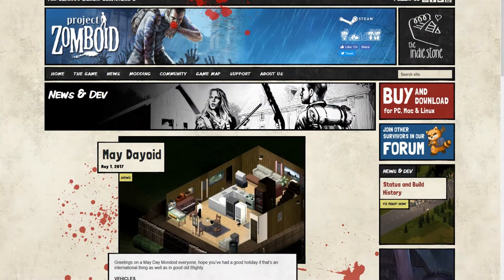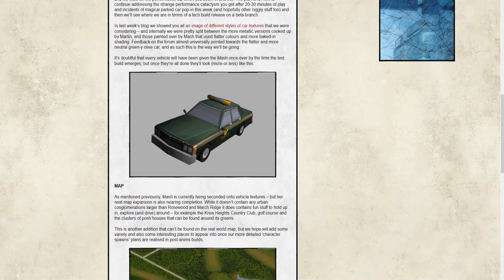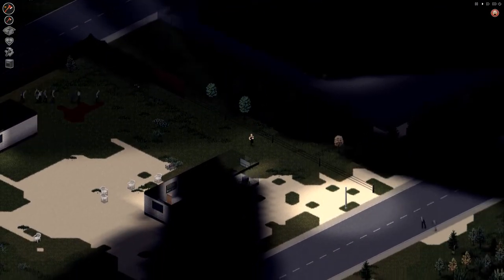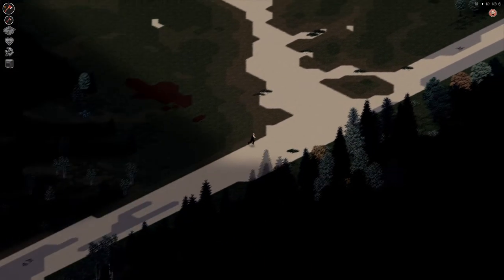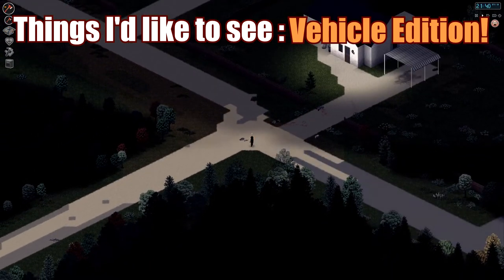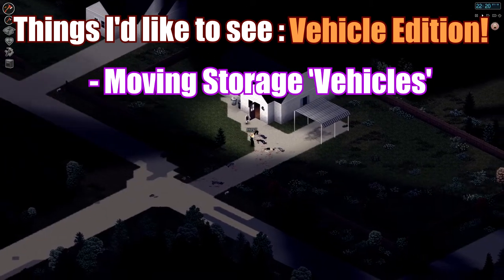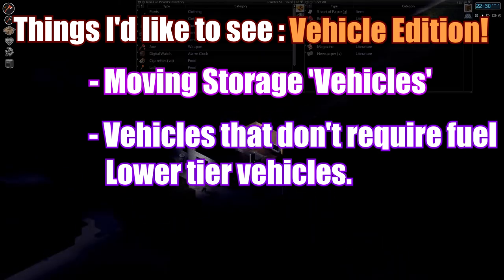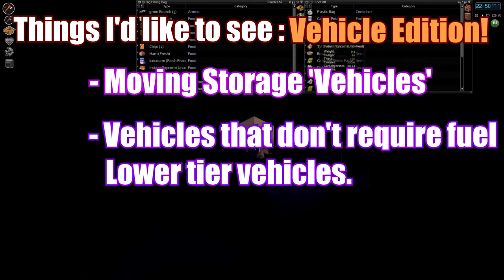MAYDAY Mondoid - Build 37 to 38 - WDYWTS - VEHICLE EDITION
WDYWTS: "What do you want to see" in project zomboid?